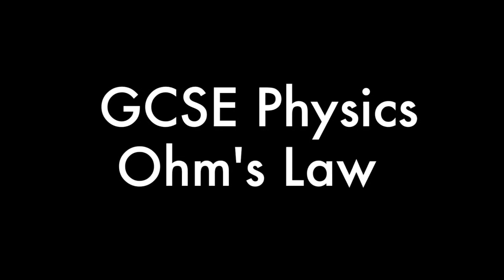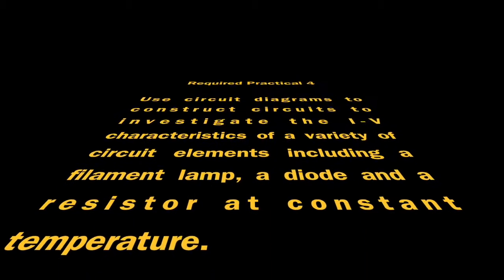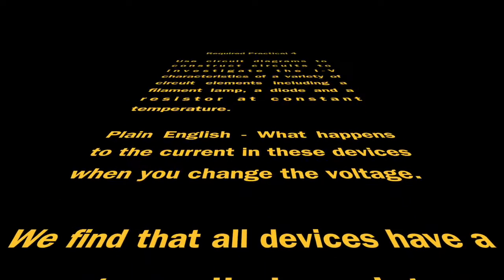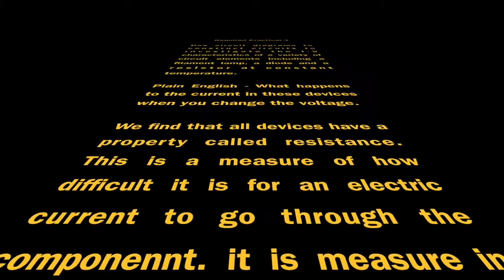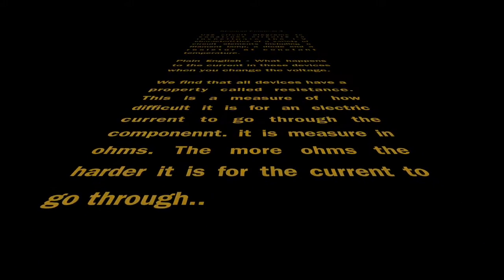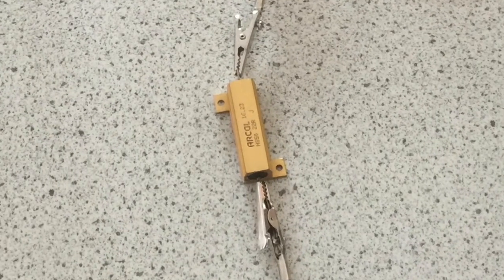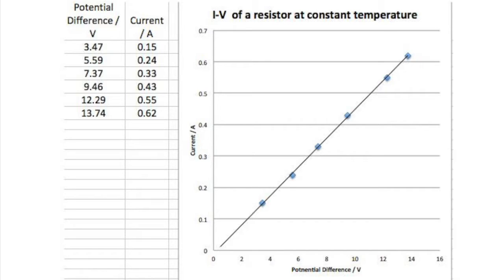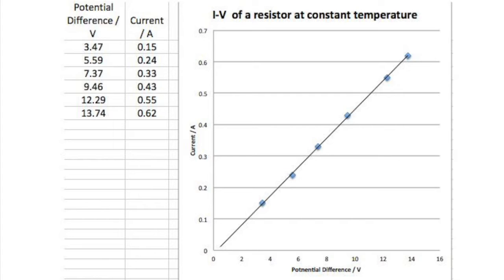GCSE physics - Ohm's law practical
GCSE physics Practical 3